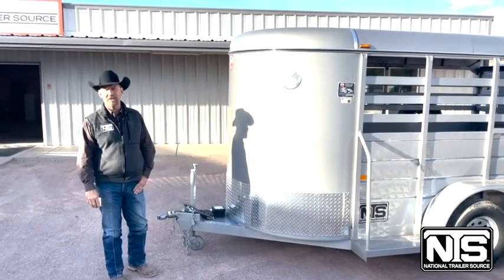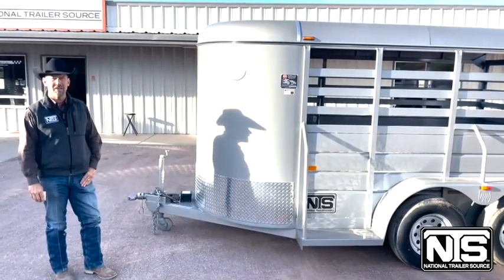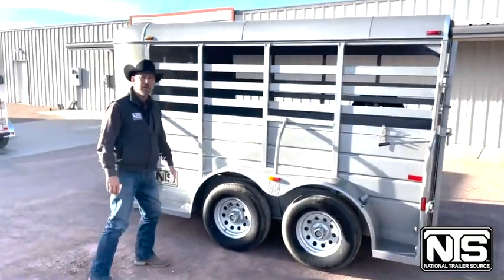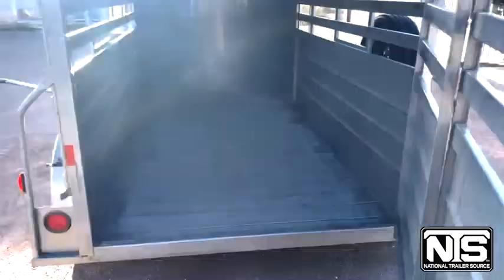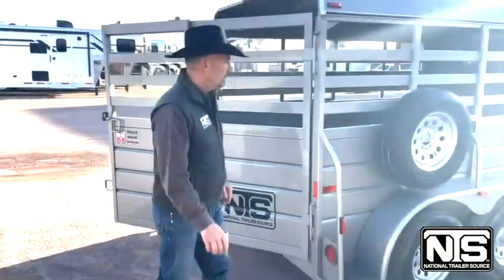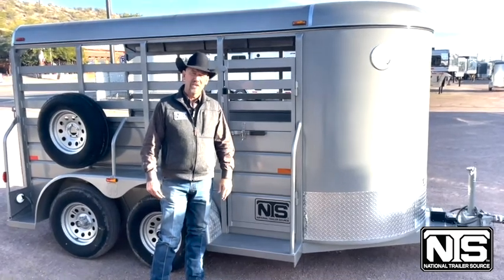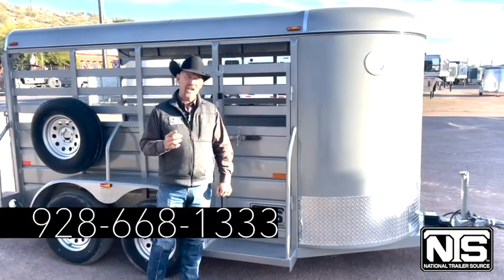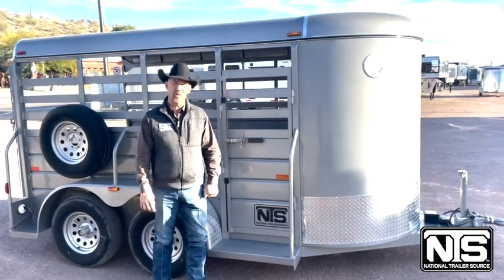2022 W-W Trailers 12' Livestock Bumper Pull Trailer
Check out this W-W 12' Livestock Bumper Pull with John Sheary from our Wickenburg, AZ location. This trailer has been marked down to NTS Dealer Cost, meaning you only pay what we paid for the trailer. No gimmicks or tricks!

2022 W-W Trailers 12' Livestock Bumper Pull Trailer
💥NOW $7,617 | OVER $3K IN SAVINGS💥